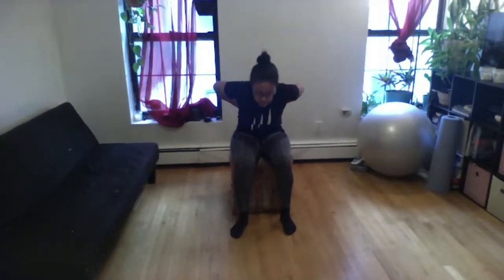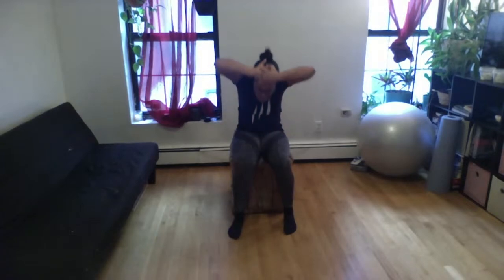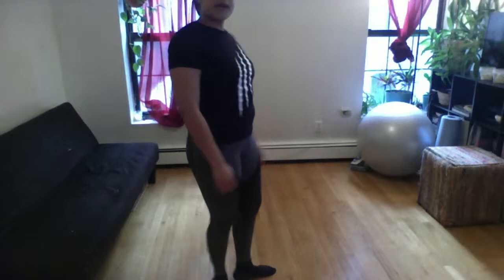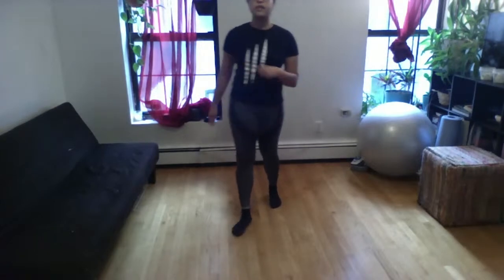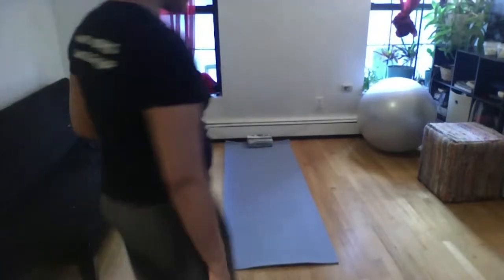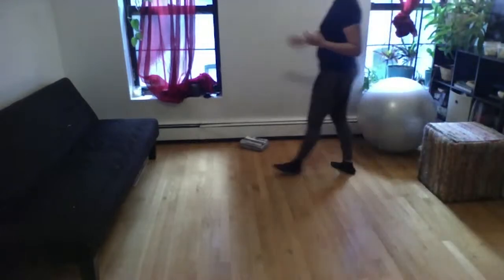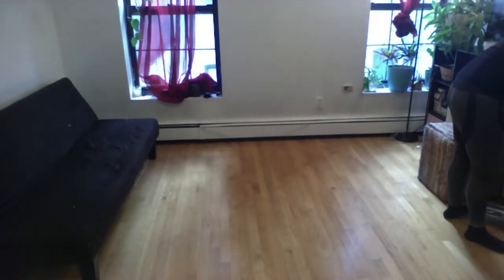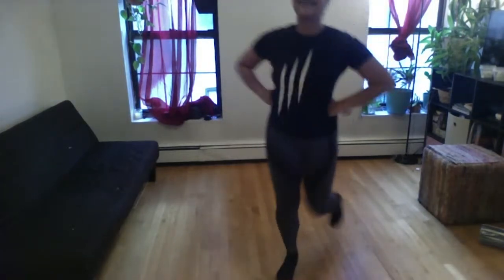Adaptive Dance with Jessica Pearson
Join us in celebrating 40 years of outstanding performances and public programs by making a fully tax-deductible contribution to MMDG's 40th Anniversary Fund. Your gift will be directed towards a stellar year of programming, providing a strong foundation for future years during one of the most challenging economic times. If you're able, please make a gift today

Please note:
The Mark Morris Dance Group is not responsible for any injury sustained by you during the course of any dance activity. By participating in any live-streamed or archived class, you assume all risks of injury as a result of engaging in any dance activity.